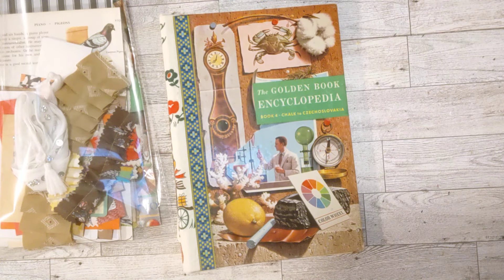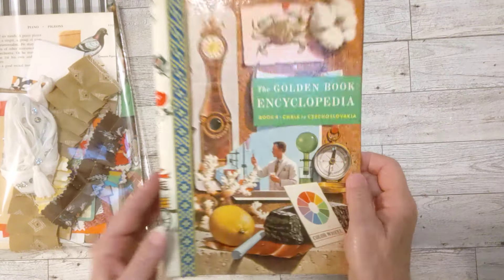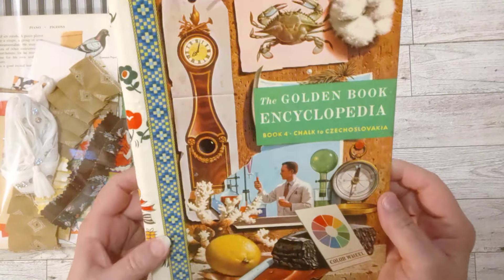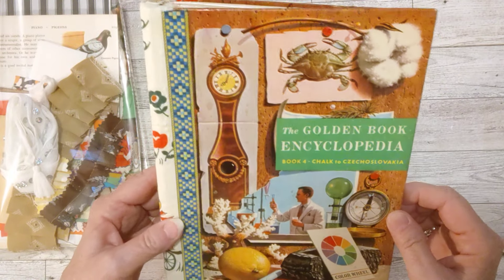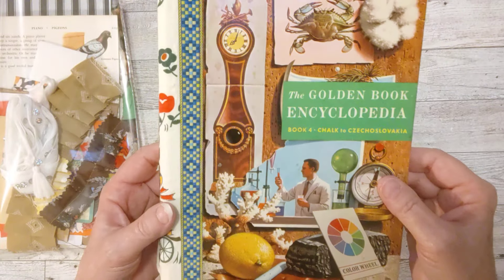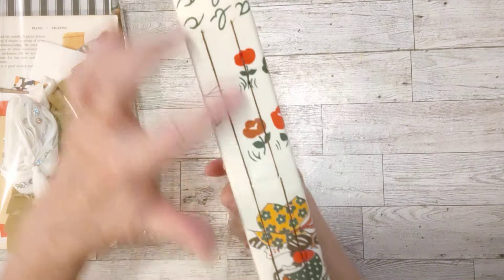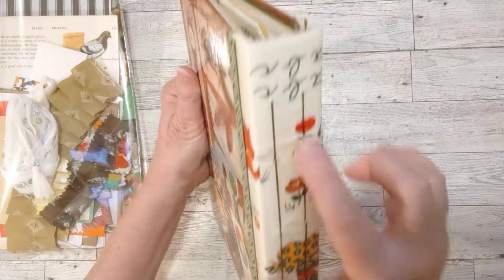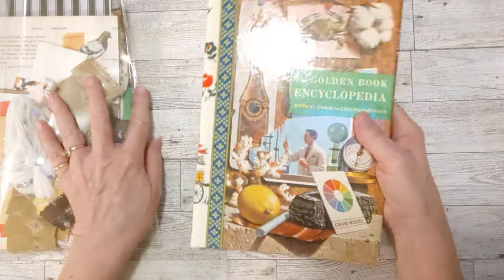A Golden Book Encyclopedia Journal / Glue Book - Flip Through, with Kit Bundle SOLD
Flip Through - Golden Book Encyclopedia Journal / Glue Book. Thank you!!!